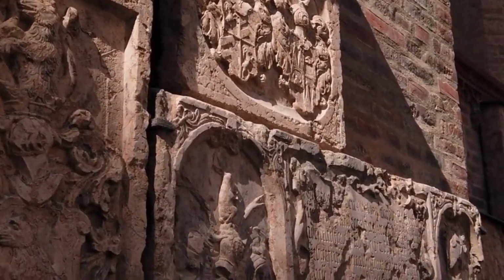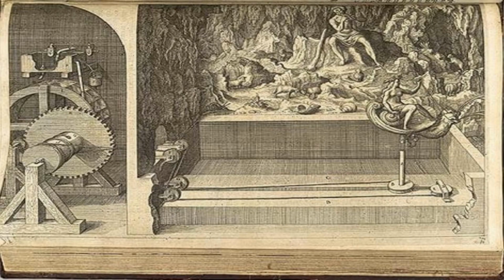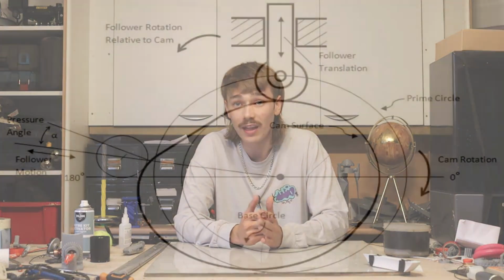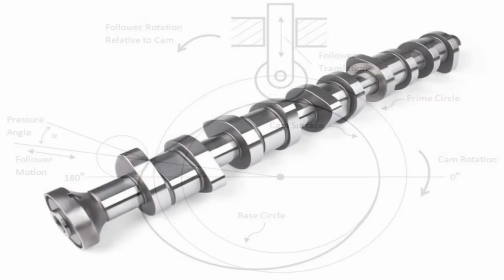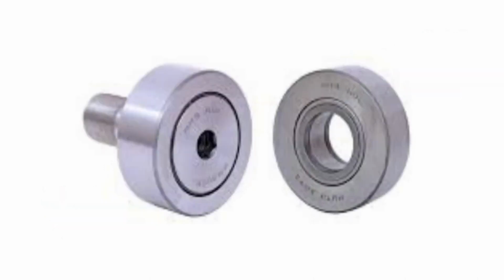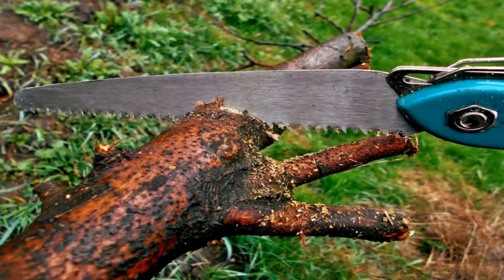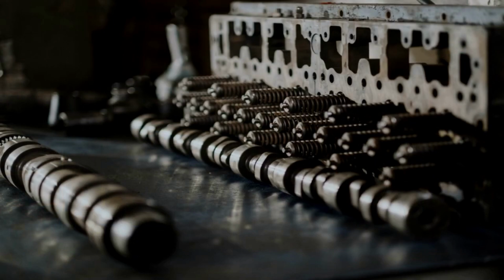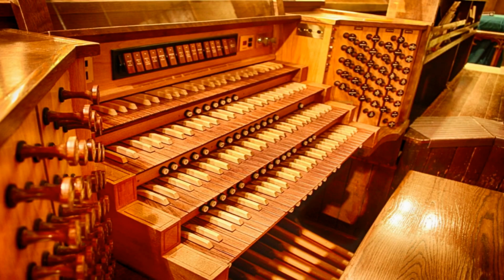Mechanisms of Engineering - Cams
In today's video, we touch on the subject of cams, these fascinating mechanisms range across many industries, maybe even some you didn't expect.